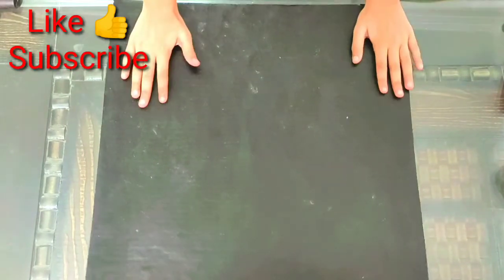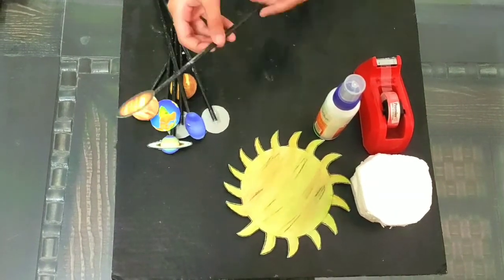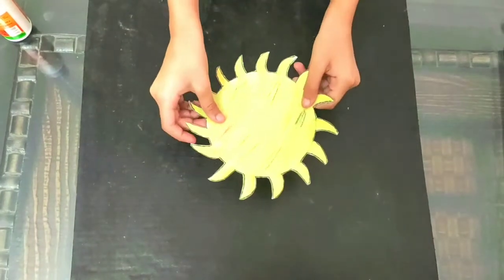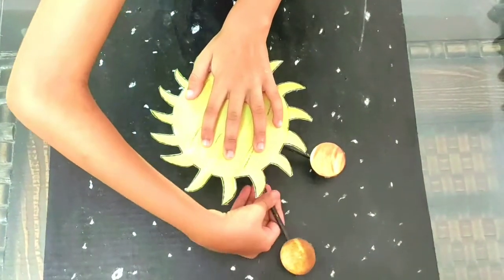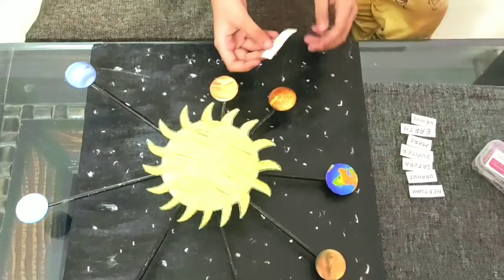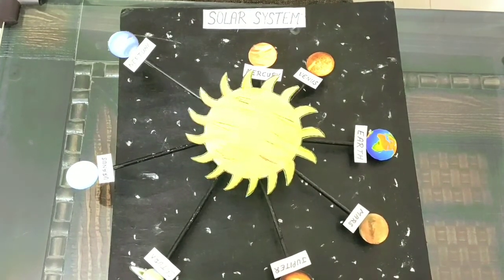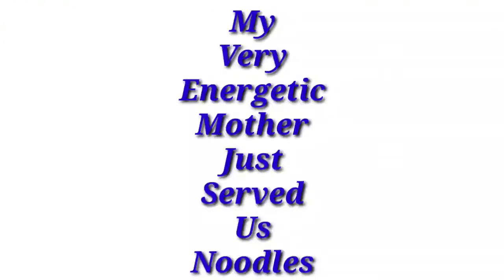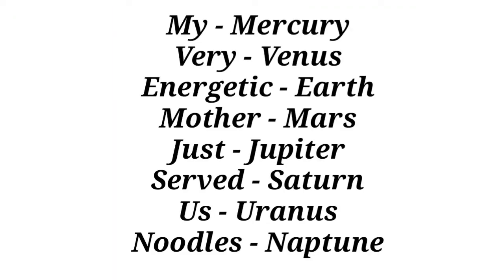School science project-solar system model| Trick to Remember order of all planets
I made model of solar system so that kids can understand about it
and an easy way to learn the order of planets from the sun keep in mind that mercury is closest to the sun.